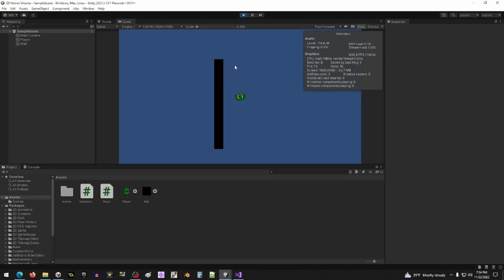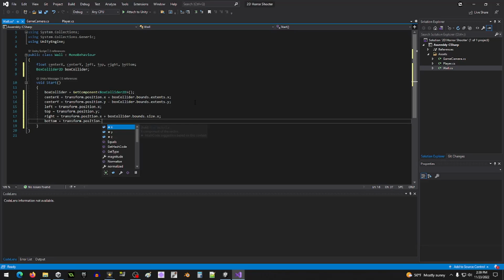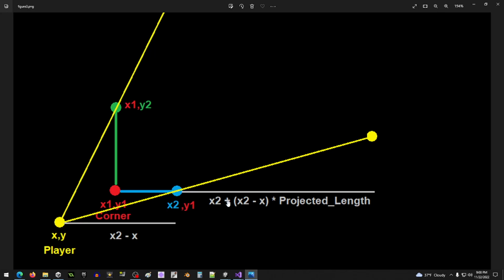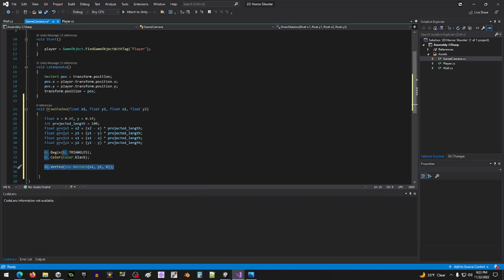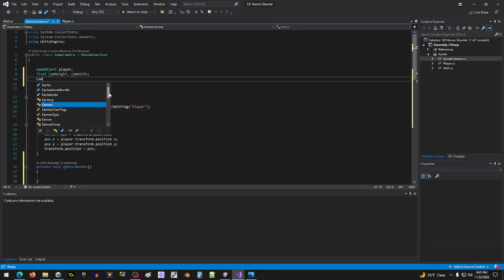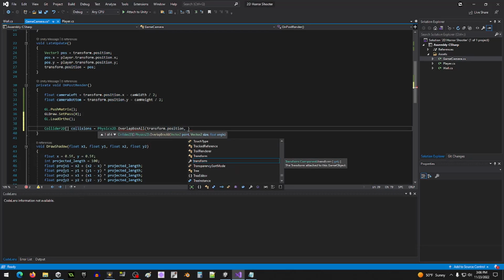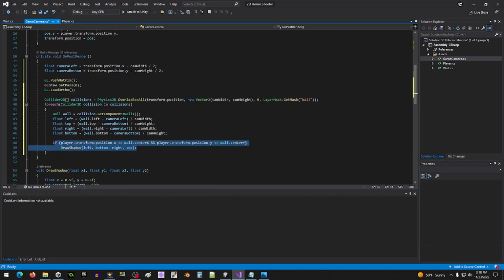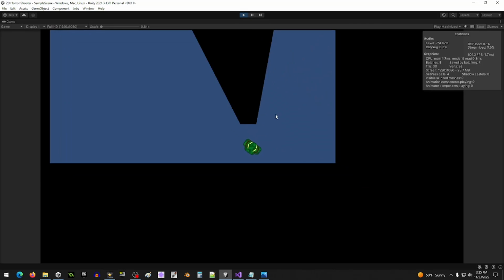Shadow Casting: 2D Game Development Part 2 in Unity engine.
Tutorial / Dev Along - In this part, I add 2D shadow casting game mechanic which is used as player visibility. This game mechanic goes great with 2D horror games because it won't let the player see around corners and the game will have the element of surprise.